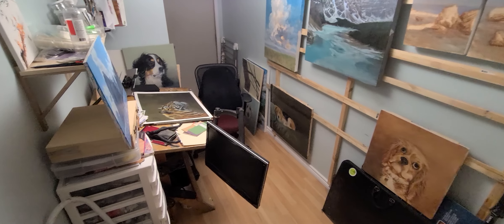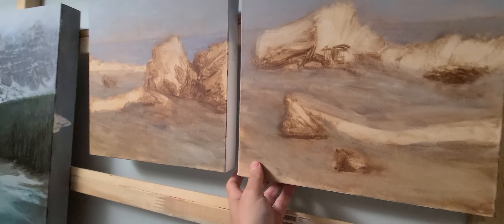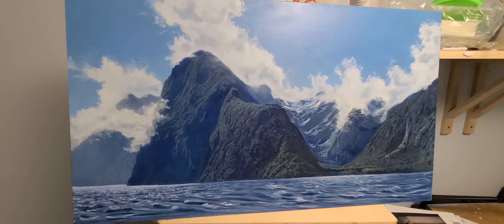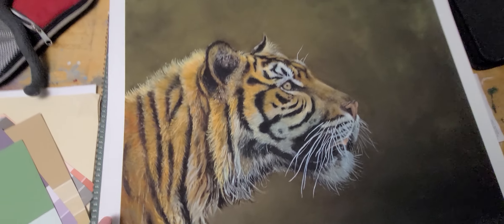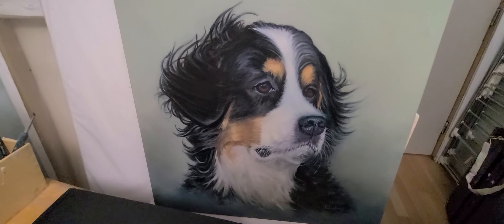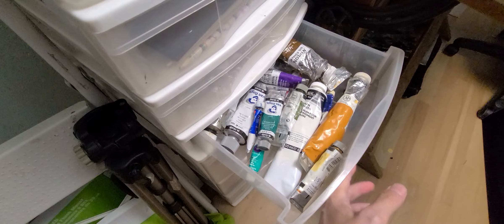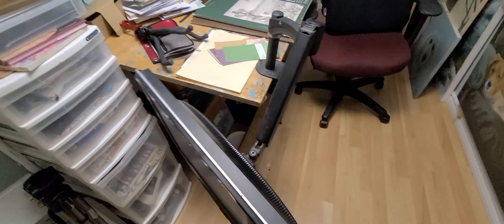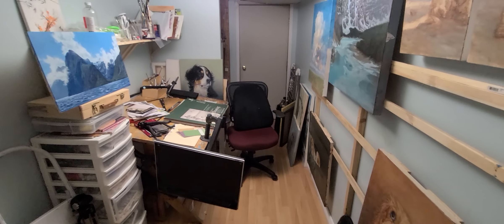Ed Cabral Art Studio Tour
A short video just walking you through my art studio in the basement. special thanks to Andrew Tischler for the idea of the wall easle.